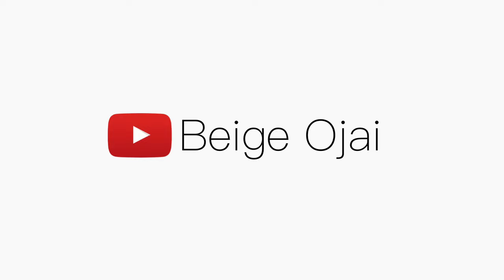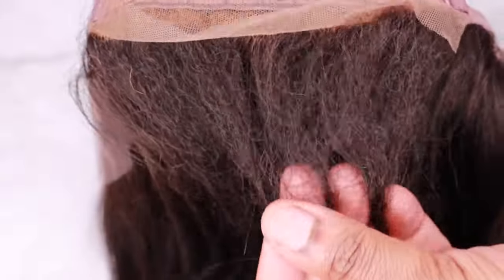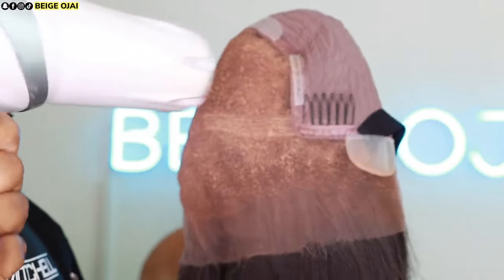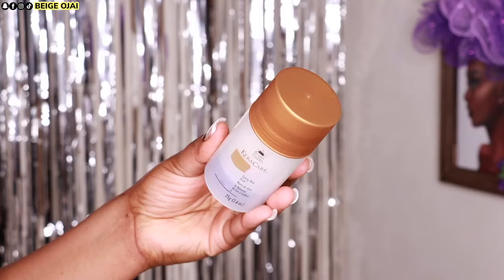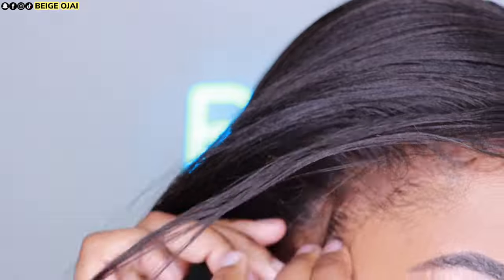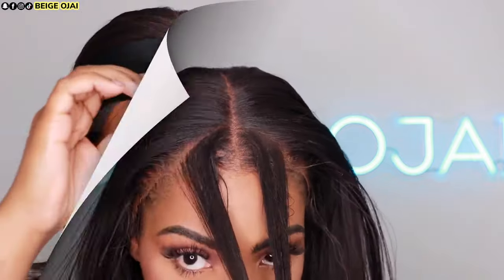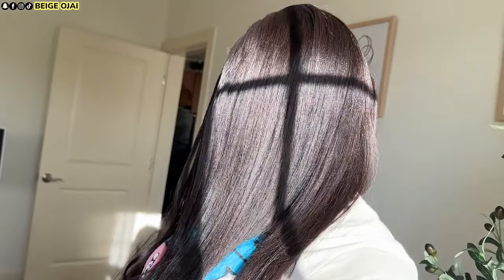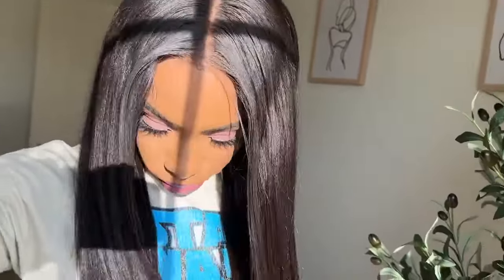WOW! It's Growing From My Scalp!😍Natural Textured Kinky Baby Hair Wig 🚨NEW UPGRADED WIG!🔥Myfirstwig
𝟰𝗶𝗻𝟭 𝗣𝗿𝗲-𝗠𝗮𝘅 𝗪𝗶𝗴!
√ Pre-plucked, Pre-bleached, Pre-cut Lace, Pre-styled
√ Invisible Lace

Wig name: Yaki Straight Lace Front Wig - YAKI001
Hair Texture: Yaki
Hair Length: 20 inch
Deep Bleached & Deep Pre-plucked Hairline